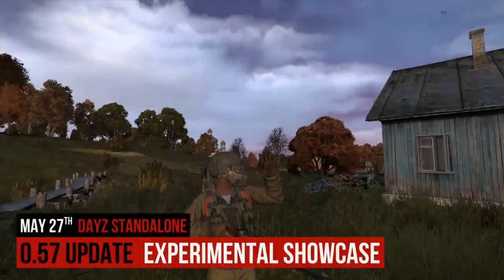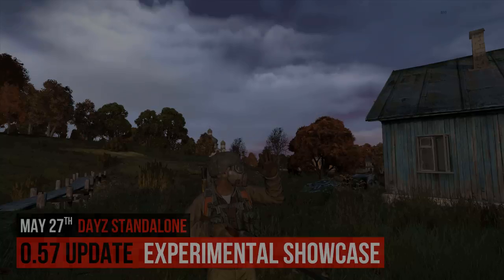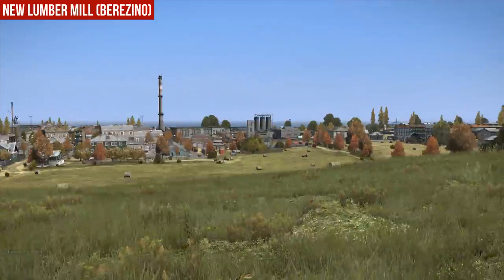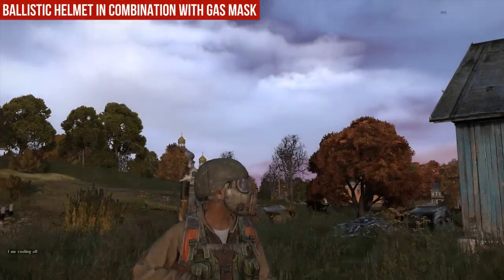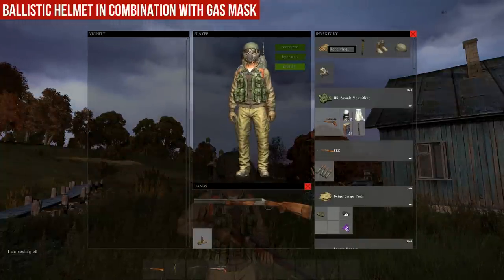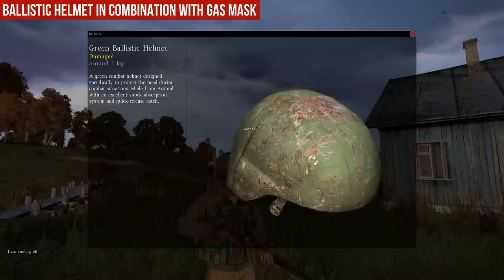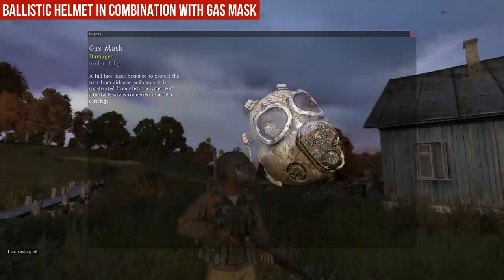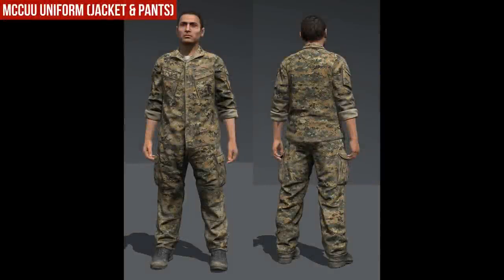NEW LUMBER MILL & SCHOOL BUILDING «DayZ Standalone» Update 0.57 - Experimental Showcase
DayZ Standalone Update 0.57 Experimental
This Video shows you New Berezino (Lumber Mill), New School Building, MCCUU Uniform, Ballistic Helmet+Gas Mask back in game!

★★Followen & Liken★★

★★Ihr wollt mich unterstuetzen?★★